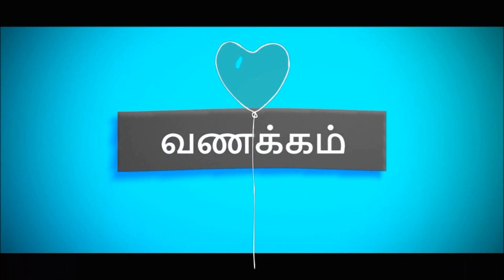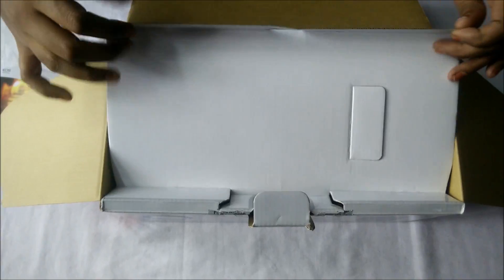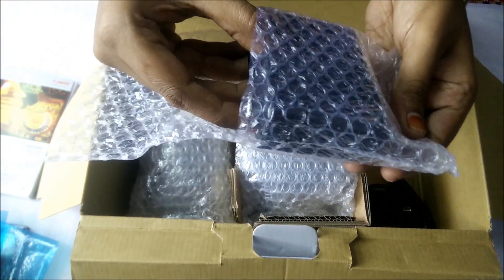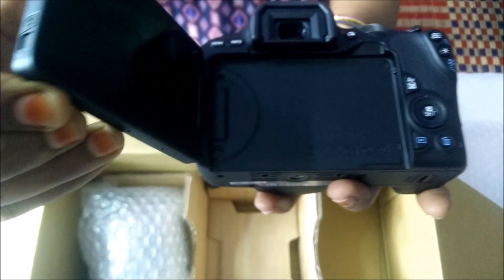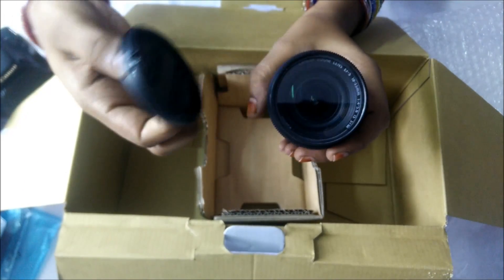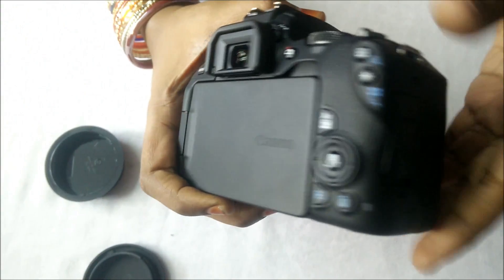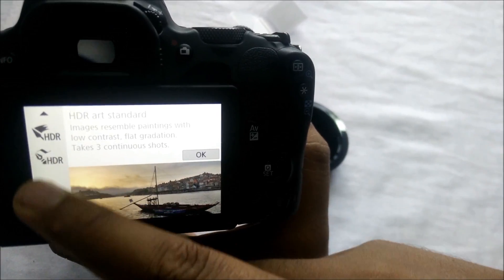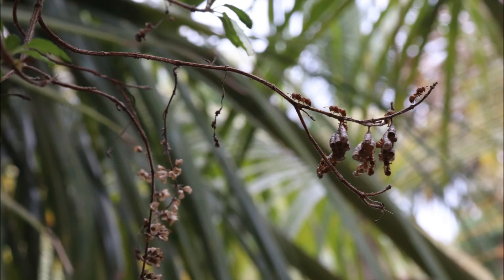Tamil - My YouTube Earning - First DSLR | Unboxing+Review Canon 200D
Thank you all for your support till date and here is my first investment for my journey. Yes! Finally purchased my first DSLR with my youtube earning and immensley happy with the result.

This is so far the best budget DSLR and in picture quality. Purchased this a week before and still learning on using it😊
Stay happy , let others live happy.